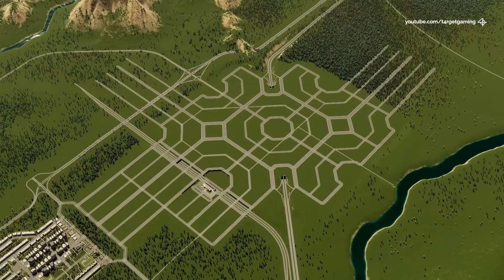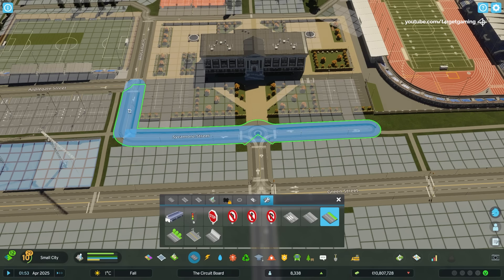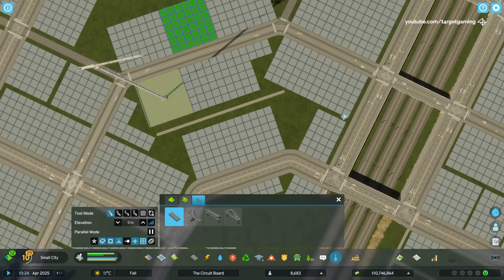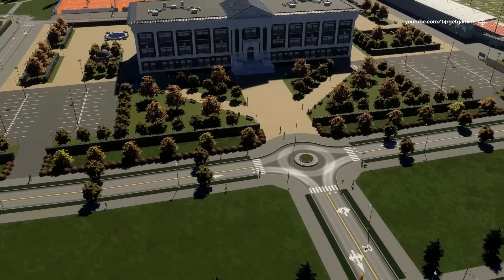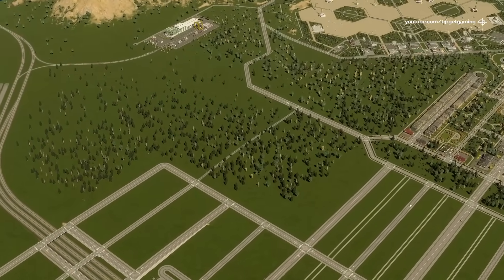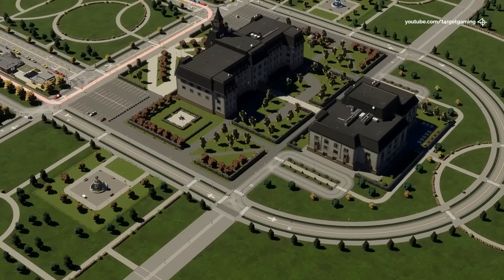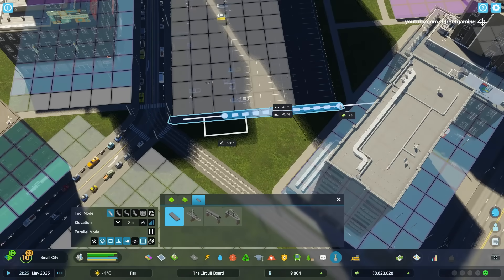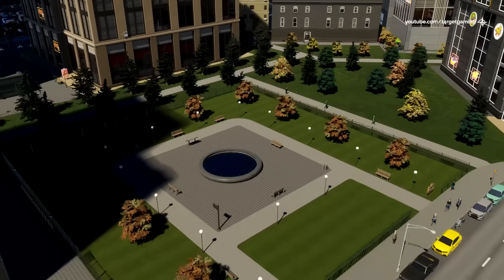Creative Layouts For the Methodical Builder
Building a city inspired by the design patterns of printed circuit boards (pcb).

Want to buy Cities Skylines 2, Cities Skylines or any DLC?

Mansij - Luminate
eddy - Over It - Instrumental Version
Flint - Strawberry Jam

PC main specs:
- GPU: AMD Radeon RX 6750 XT
- CPU: AMD Ryzen 7 5800X3D
- RAM: Corsair DDR4, 32GBs